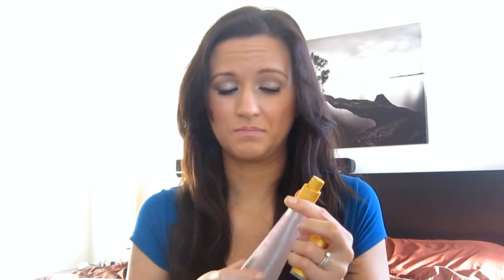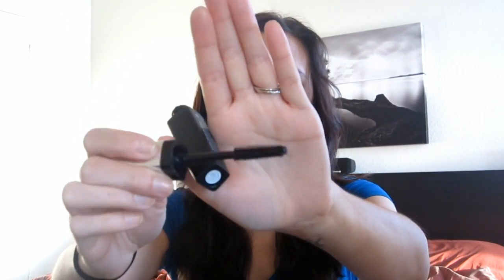[Products I've Used Up] October/November 2012